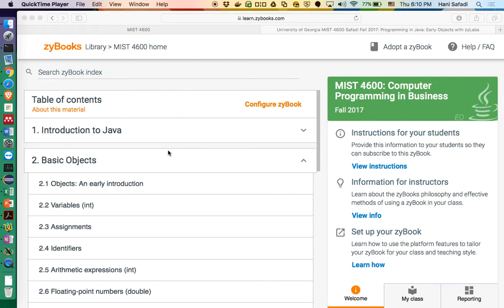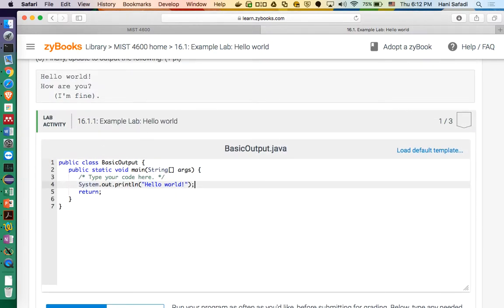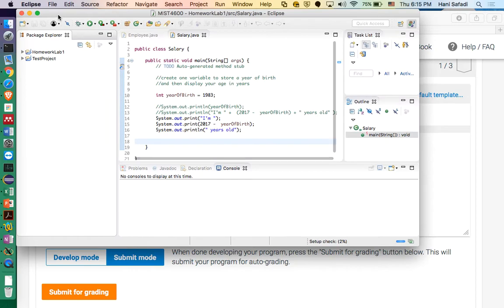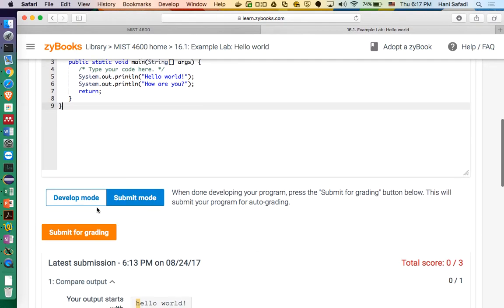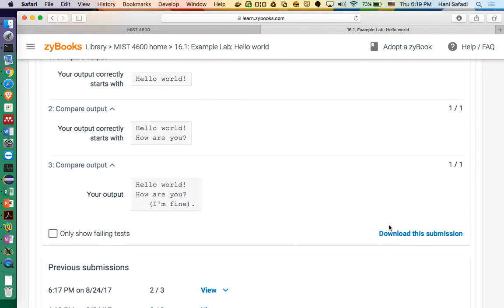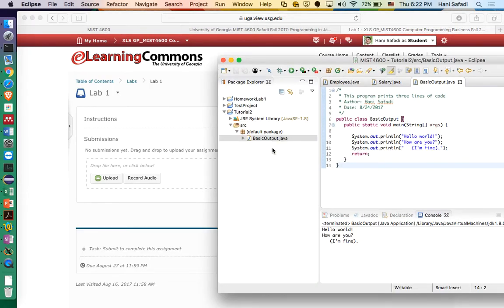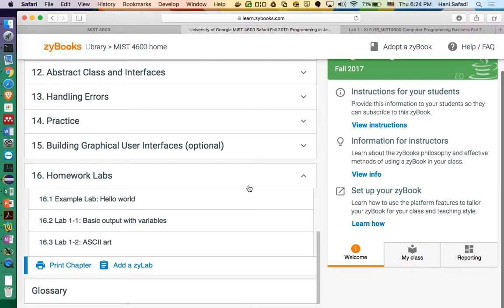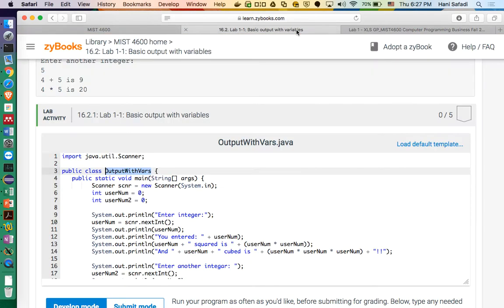Tutorial 2 Submitting Labs to ZyBooks and eLC